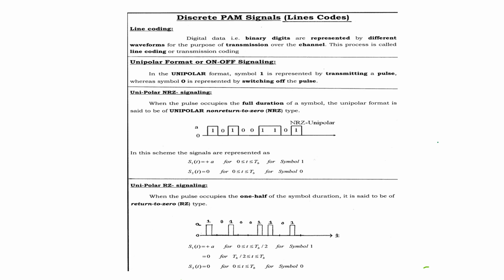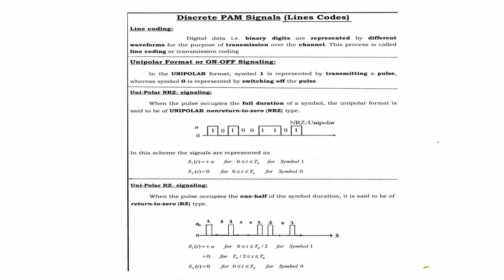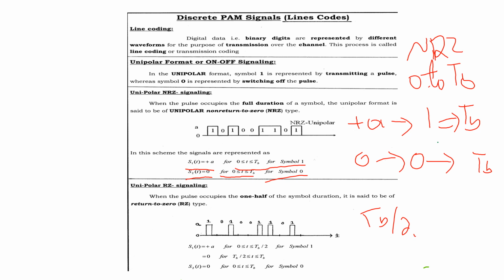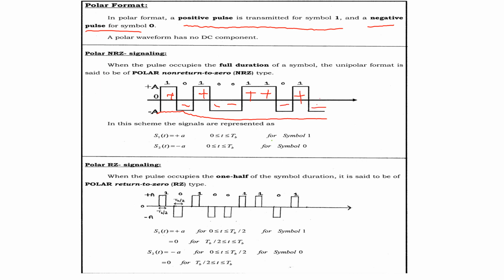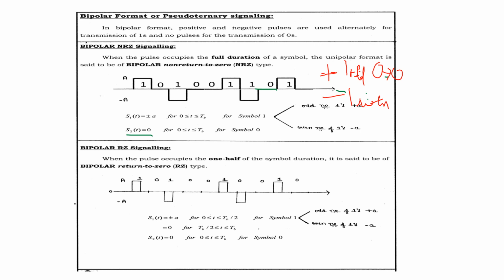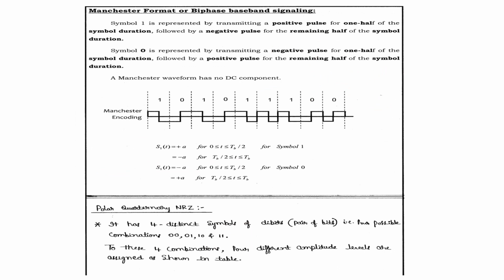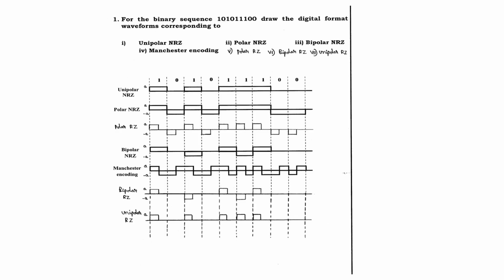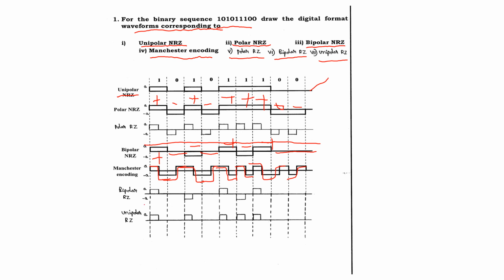Digital Communication - line coding1